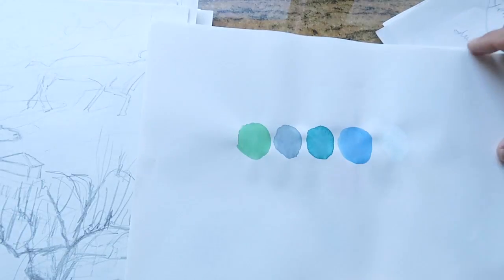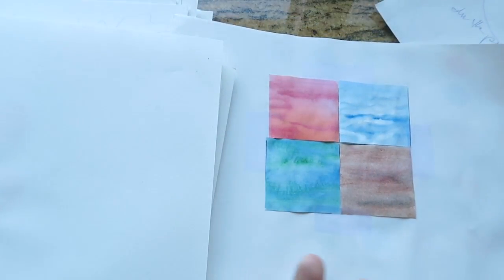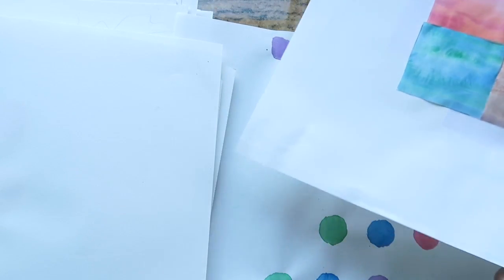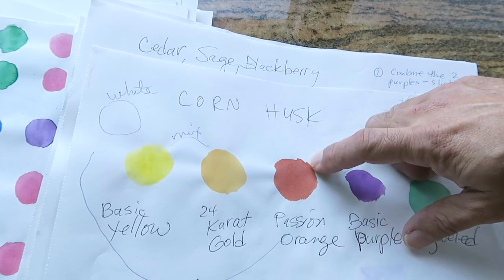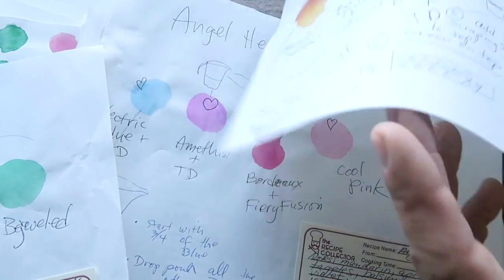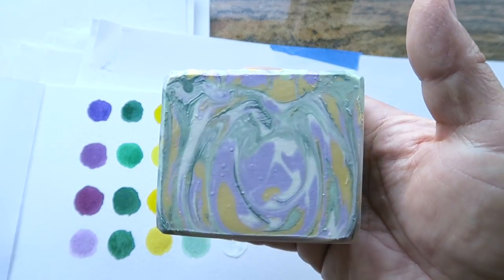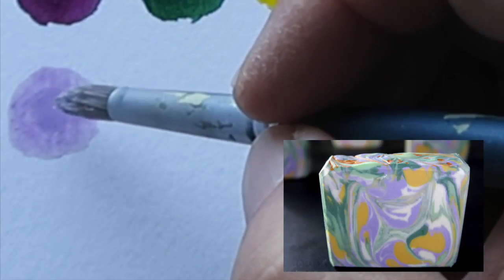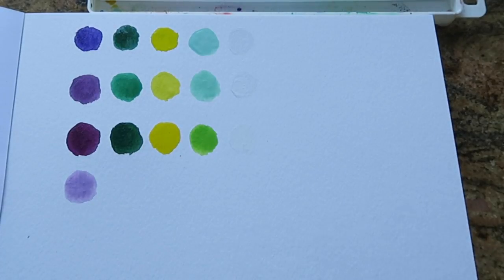Lemon Lime Sublime IV Color Tutorial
The "making of" video was getting a bit long, so here's a separate video for the color tutorial. In this video I discuss my reasons for tweaking the color and general design of Lemon Lime Sublime each time I've made it. It's an evolutionary process. I also explain my way of creating instructions for myself in the event that I want to approximate the same look in a soap from batch to batch.